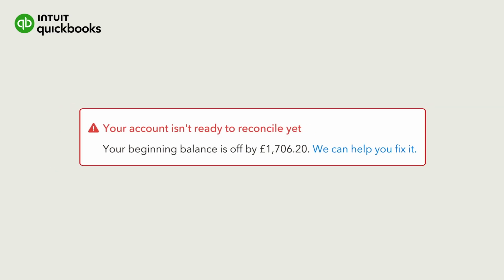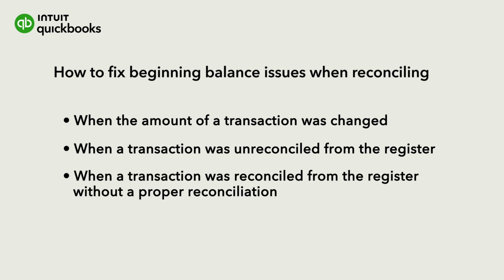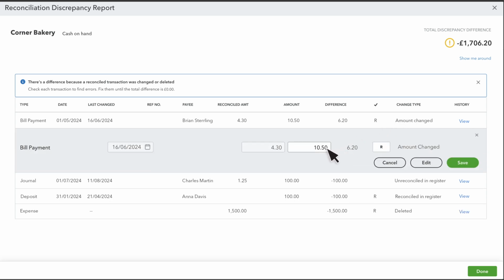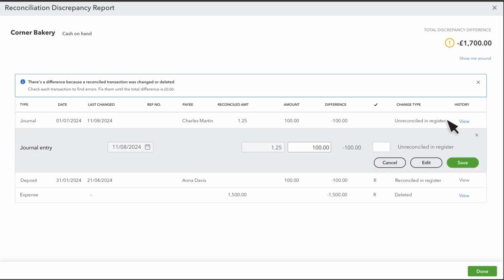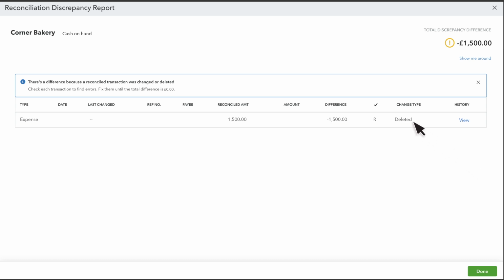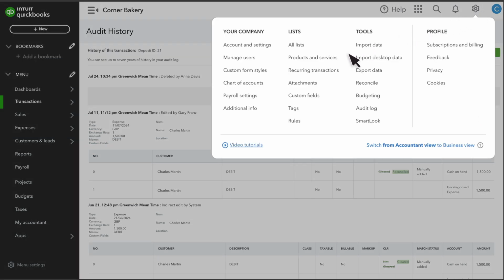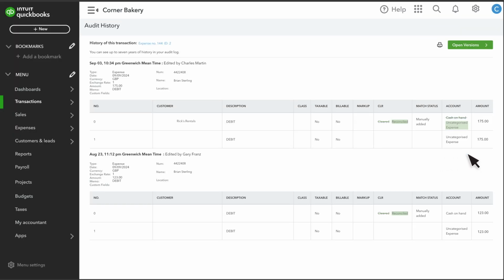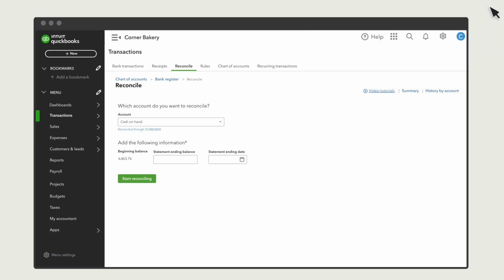Fix Beginning Balance Issues in QuickBooks